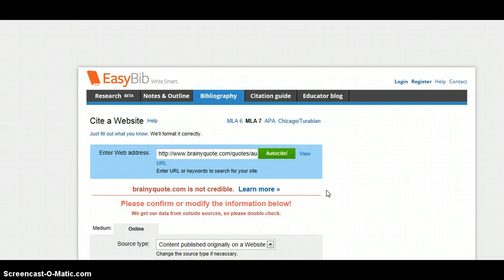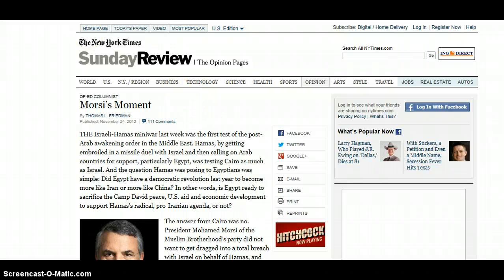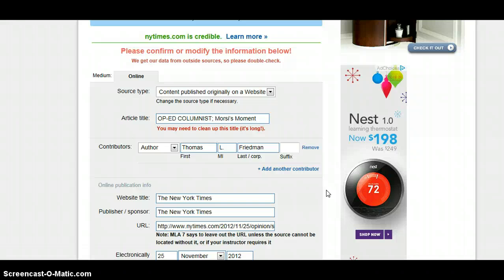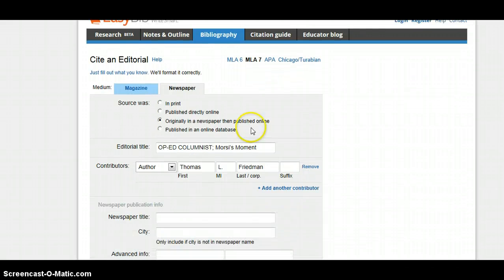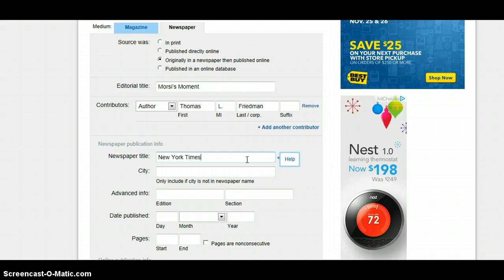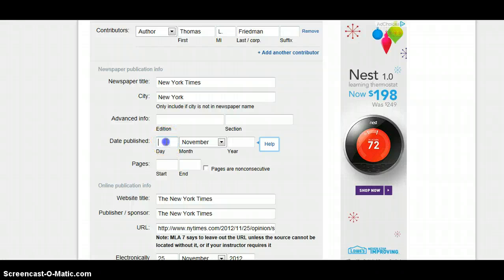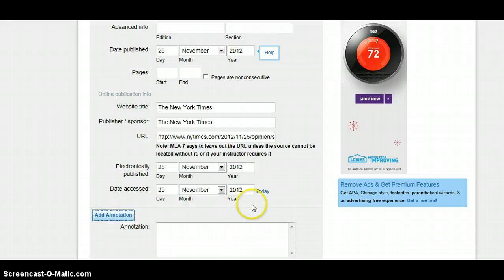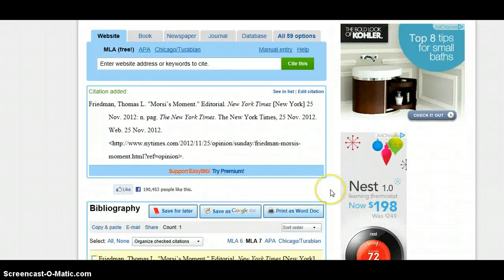EasyBib Citations 3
How to use the Autocite feature for web URLs and the built-in web source evaluation.